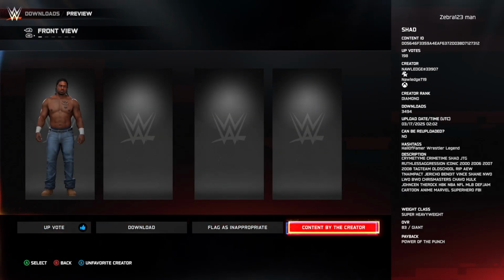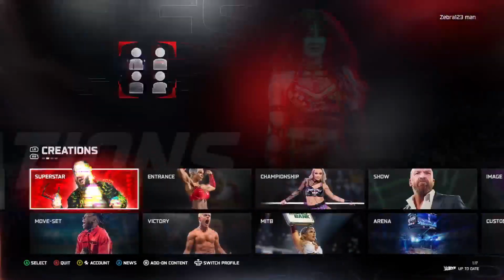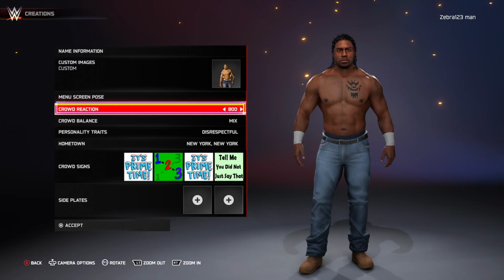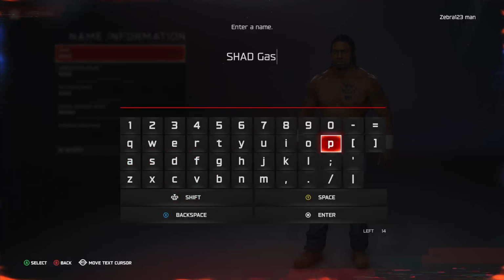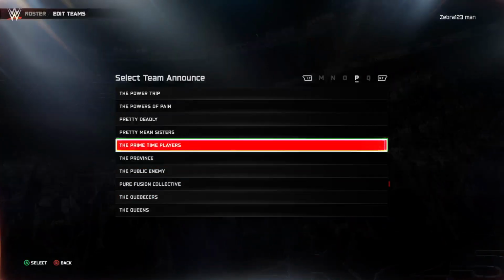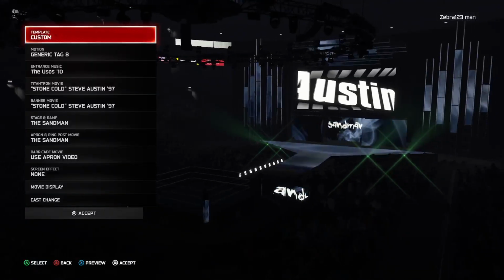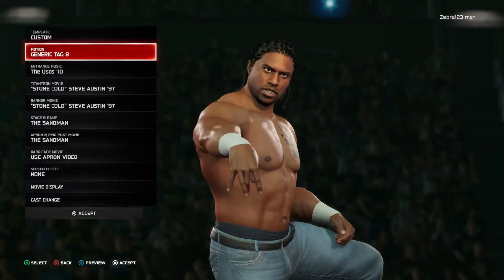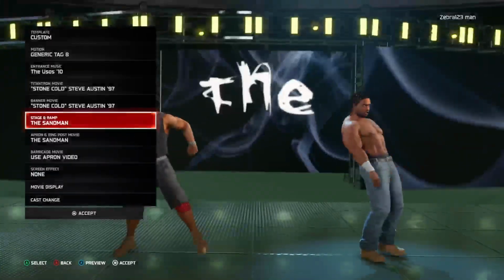WWE 2K25 : How To Get Cryme Tyme Tag Team Tutorial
I don’t give any consent at all on anybody replicating my voice And Likeness With AI If you do you will be reported and also will face Legal actions and consequences

Todays video is a tutorial on how to get cryme tyme in wwe 2k25

​⁠ ​⁠ If you want more gaming thats not wrestling check out the channel ​⁠ @ZebrasExtra ​⁠​⁠  ​⁠ ​⁠ ​⁠ ​⁠ ​⁠ ​⁠ ​⁠ ​⁠​⁠ ​⁠​⁠ ​⁠ ​⁠​⁠ ​⁠​⁠ ​⁠

IRL Wrestling Channel ​⁠​⁠ ​⁠ ​⁠​⁠ @JamesWrestlingWorld ​⁠ ​⁠ ​​⁠ ​⁠

If you like any of my content and want more then you can become a member for the cost of a cup of coffee you will get some awesome perks such as cool emojis for the comment section and more become a member today ⬇️

If you like collecting cards and opening packs but also like wrestling you can add me on wwe supercard the name is YtZebraGames